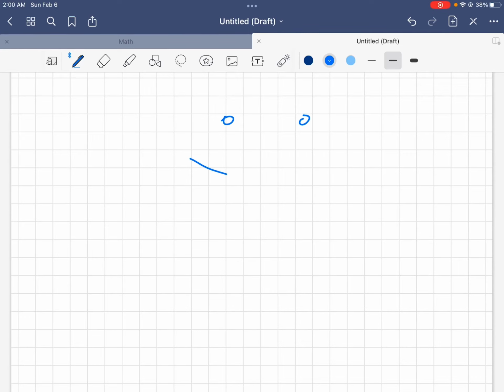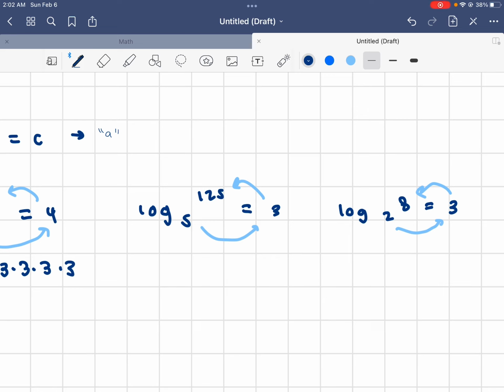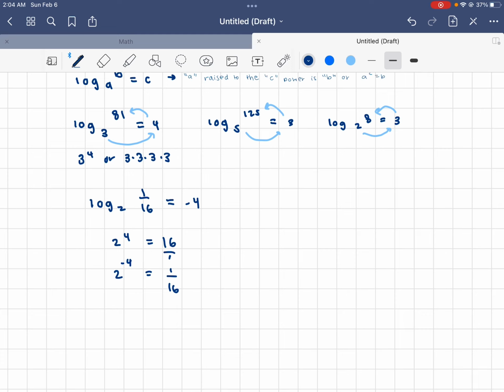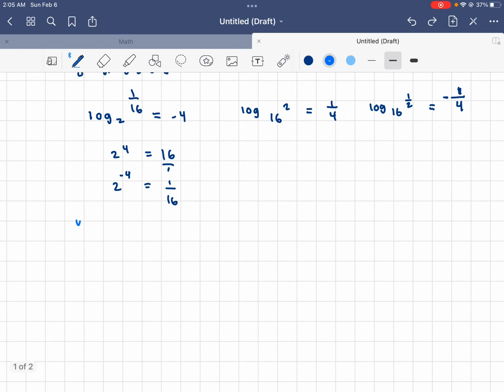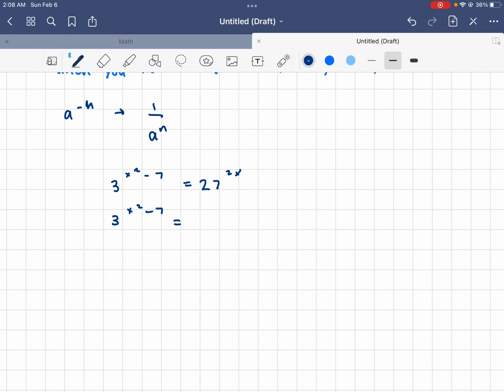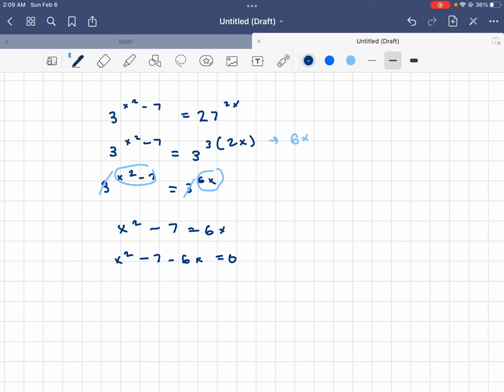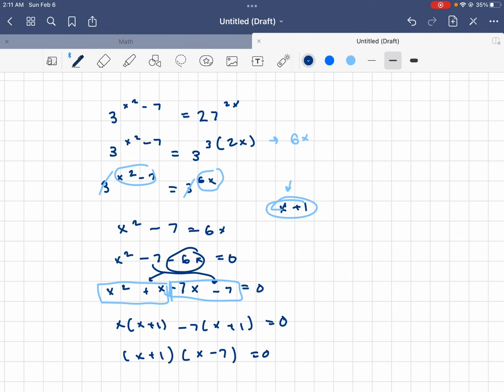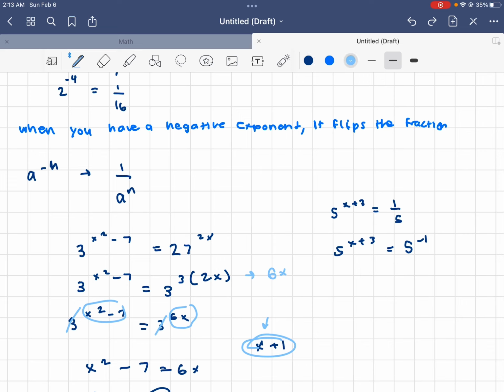Exponential and Logarithmic Functions (Solving Examples)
exponential and logarithmic functions basic review and then some examples 😎